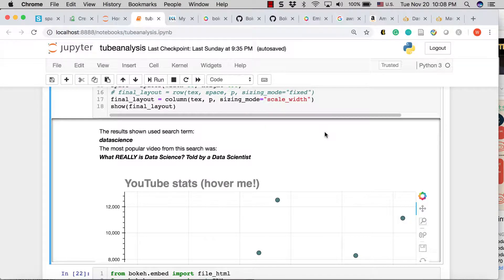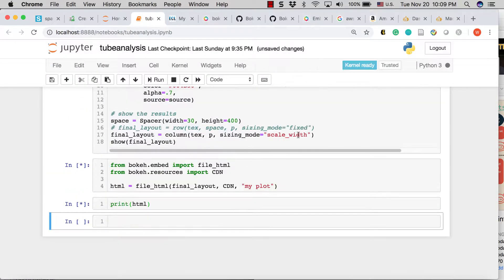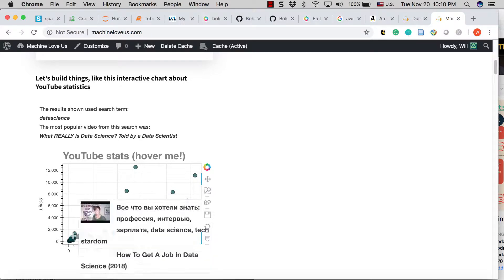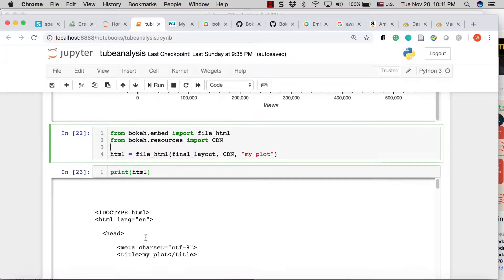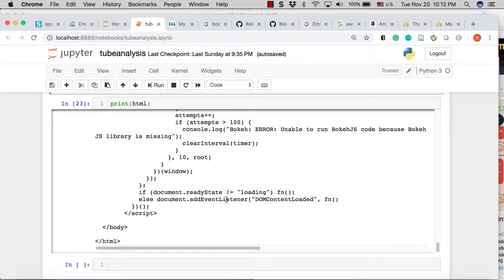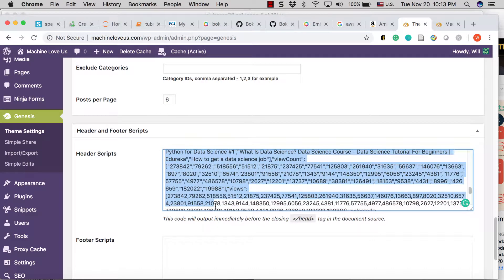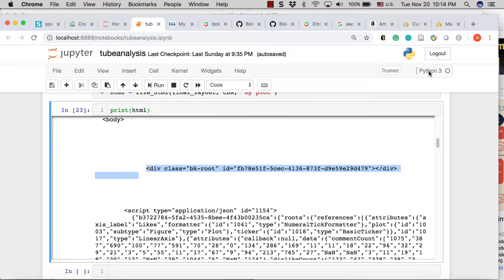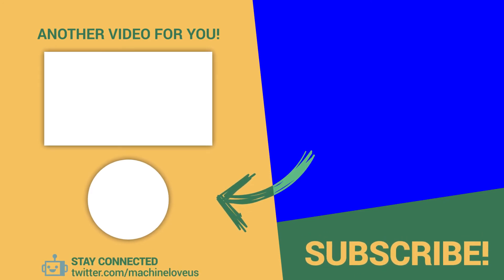Embedding Bokeh into Wordpress (or anywhere else)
Let's take the chart we've been working on and embed it into our wordpress site.